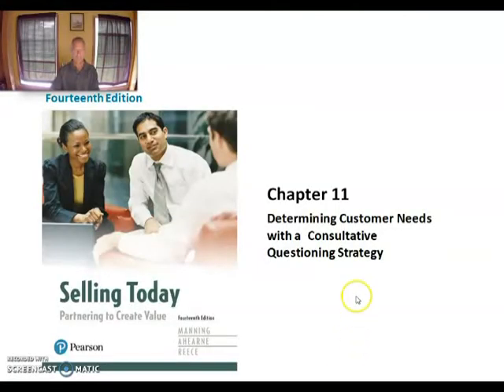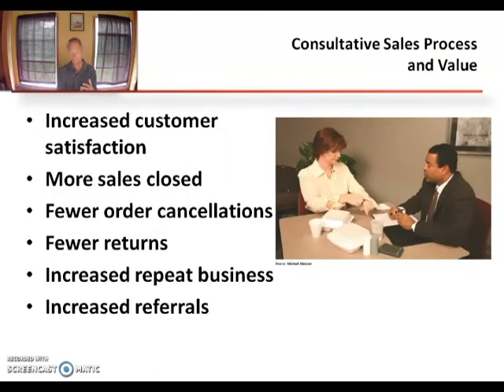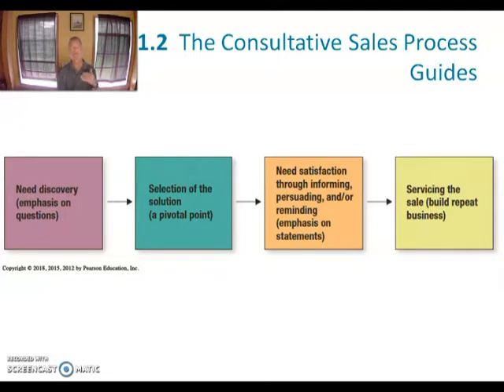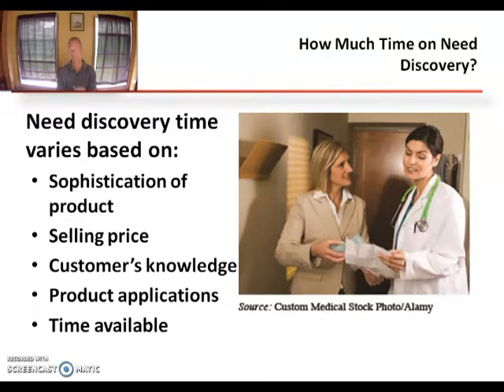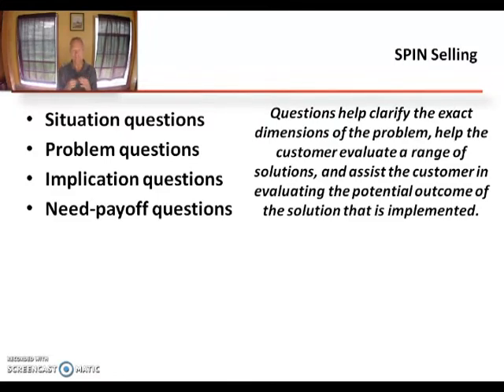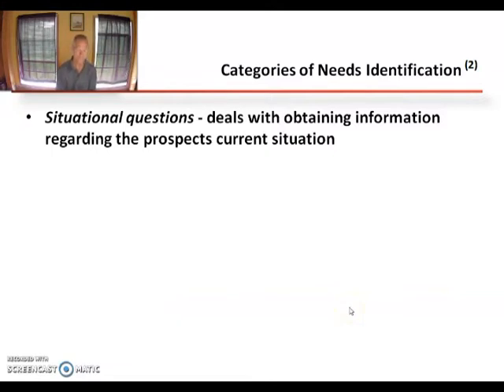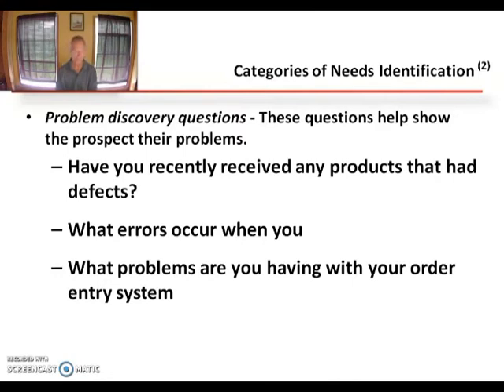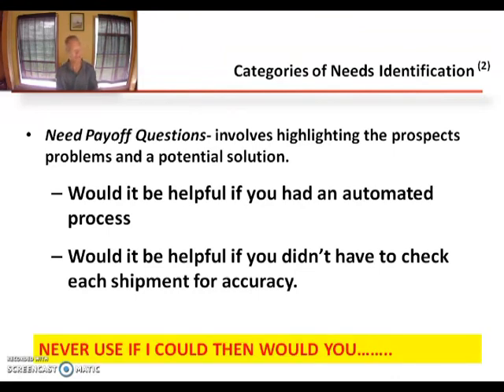Chapter 11 Pt 1